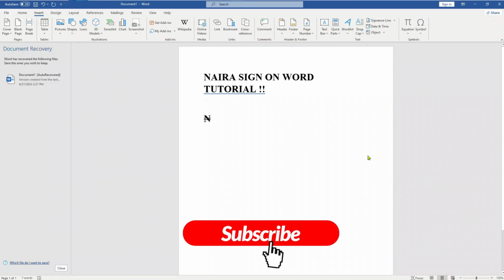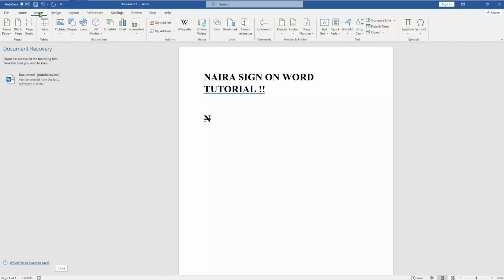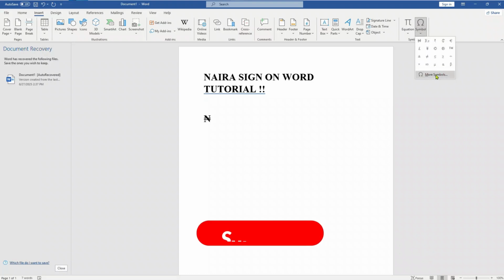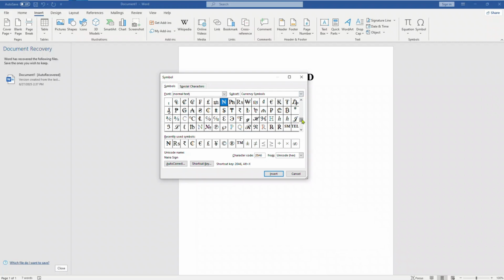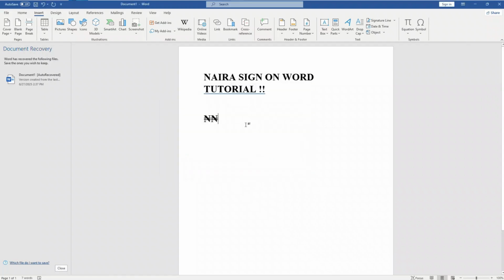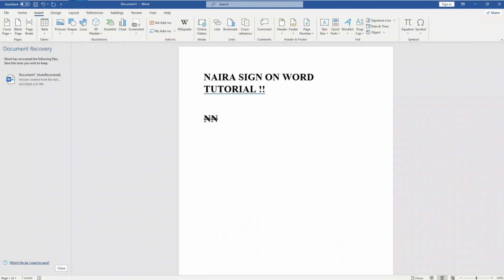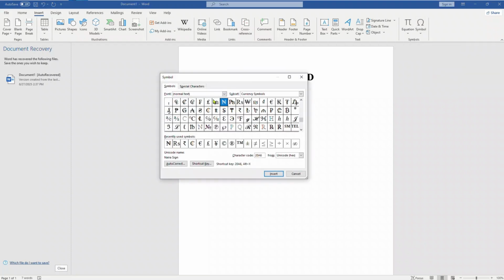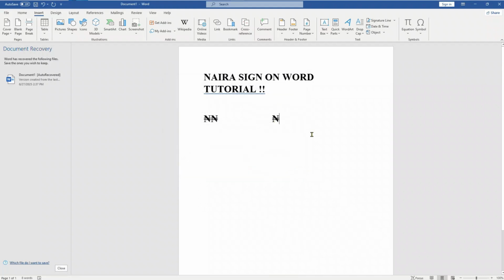💷 How to Type the Nigerian Naira Sign (₦) in Microsoft Word (2026) – Easy Methods & Shortcuts!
Need to type the Nigerian Naira symbol (₦) in Word? This quick tutorial shows you multiple ways to insert the Naira sign in Microsoft Word on Windows, Mac, and online versions – including keyboard shortcuts, symbol menu tips, and AutoCorrect tricks!

⌨️ In This Video, You’ll Learn:
✅ Keyboard Shortcuts (Alt codes for Windows, Option keys for Mac)
✅ Using the Symbol Dialog Box (Insert → Symbol → More Symbols)
✅ AutoCorrect Setup (Make Word type "₦" automatically!)
✅ Mobile & Online Word Tips (Phone/tablet workarounds)
✅ Troubleshooting (Fix missing symbols or font issues)

💡 Perfect For: Students, professionals, freelancers, or anyone working with financial documents in Nigeria!